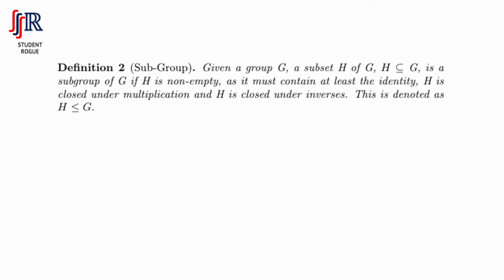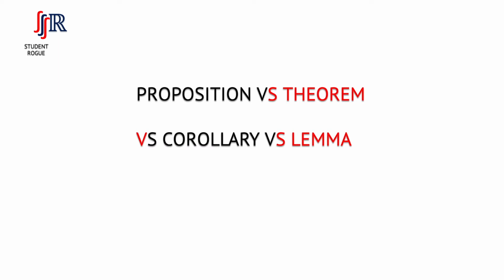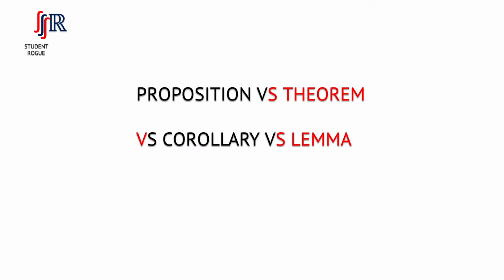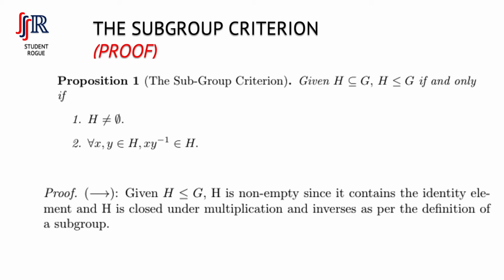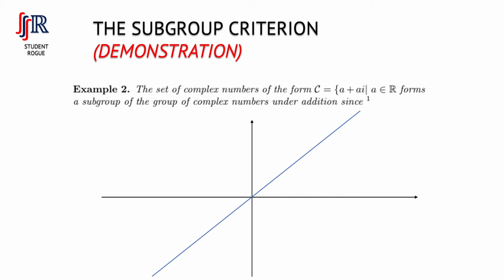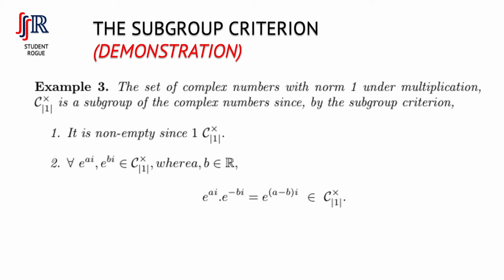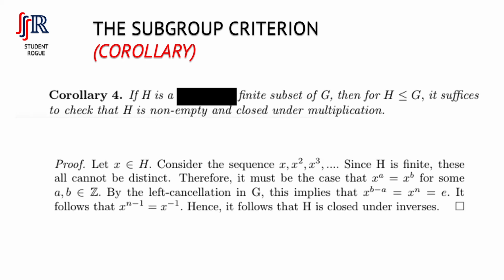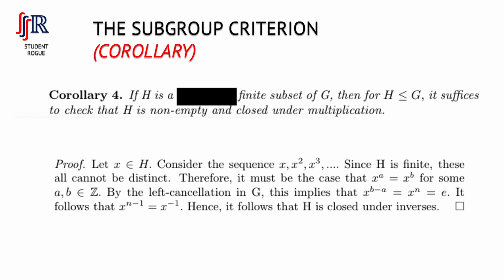THE SUBGROUP CRITERION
GIVEN A SUBSET OF A GROUP, HOW CAN WE CHECK IT IT FORMS A SUBGROUP? THE SUBGROUP CRITERION IS A COMPACT WAY TO CHECK IF A GIVEN SUBSET IS INDEED A SUBGROUP.

IN THIS VIDEO, WE DISCUSS THE SUBGROUP CRITERION, GO THROUGH ITS PROOF IN DETAIL AND PROVE A COROLLARY OF THE SUBGROUP CRITERION FOR FINITE GROUPS. THE DISTINCTION AMONG THE TERMS THEOREM, PROPOSITION, COROLLARY AND LEMMA IS ALSO DISCUSSED ALONG WITH A COUPLE OF EXAMPLES.